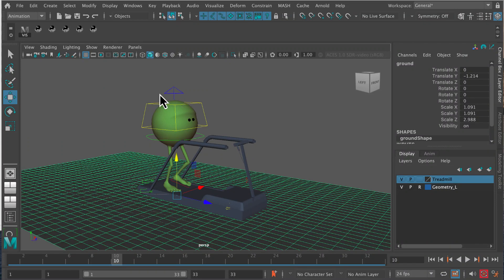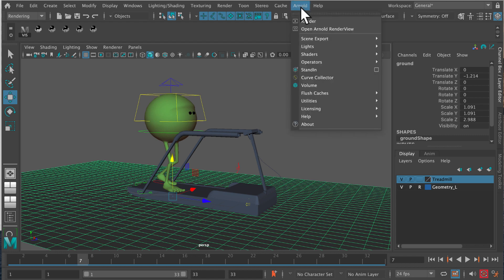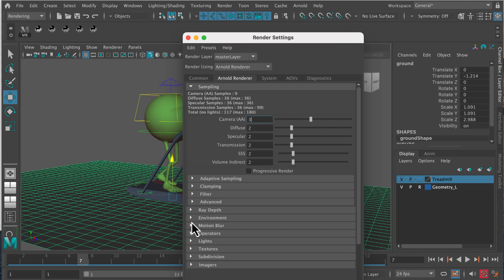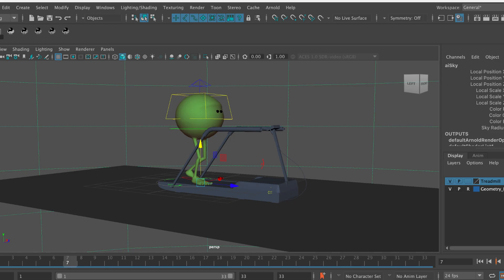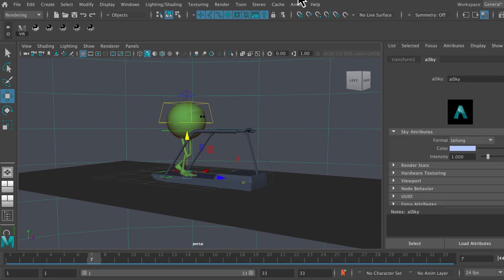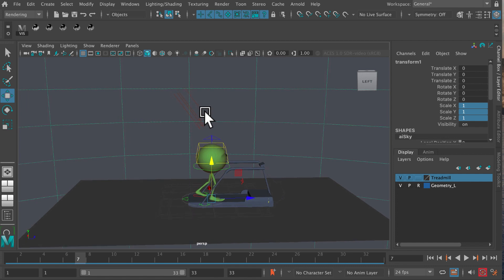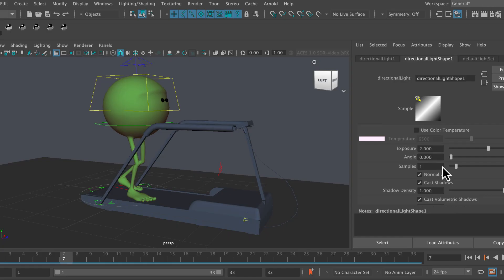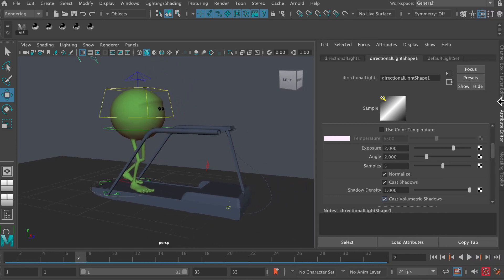Basic Lighting in Maya with Arnold Sky Shader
Basic Lighting in Maya with Arnold Sky Shader. This is a simple introductory tutorial about lighting in Arnold, aimed at Maya and Arnold beginners.